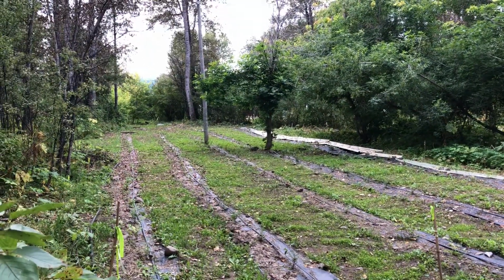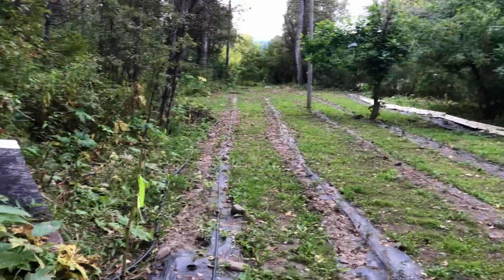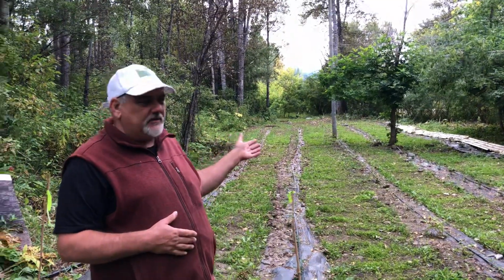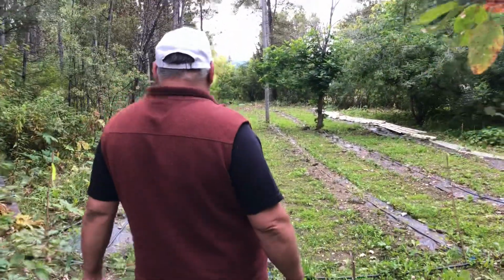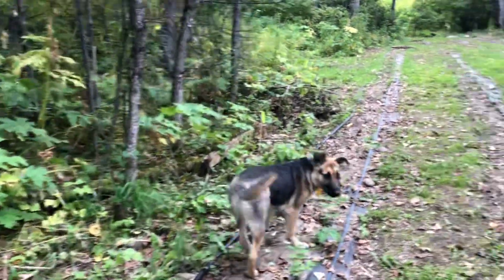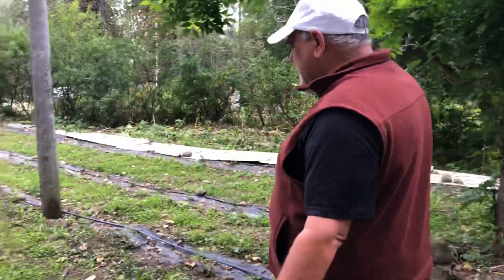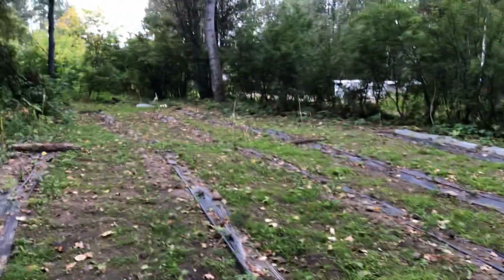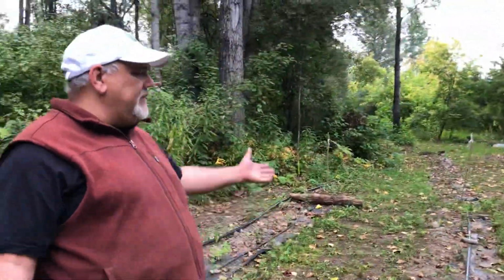Boreal Centre Virtual Tour - Haskap Research Plot A